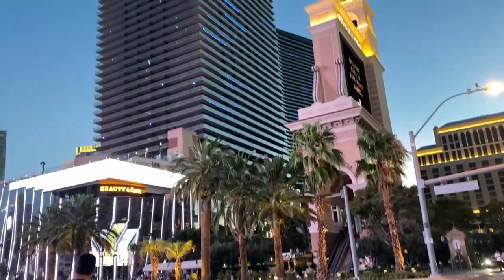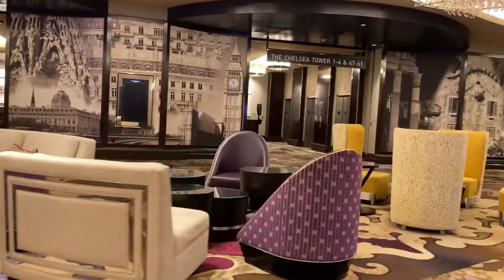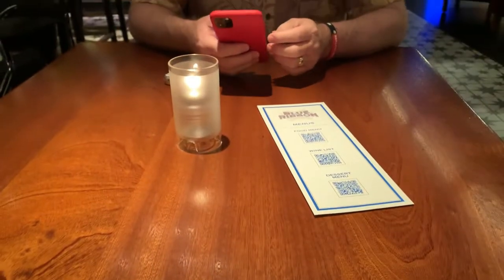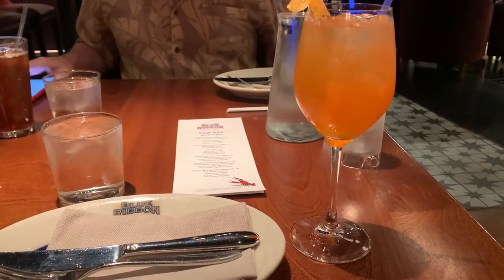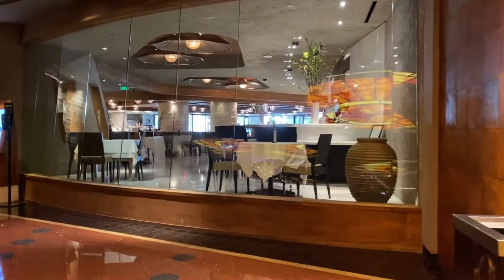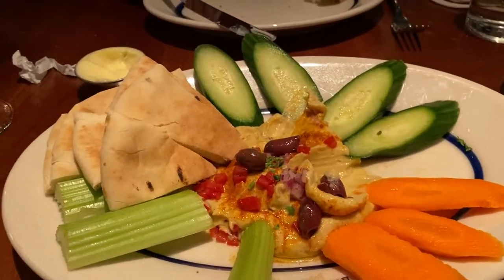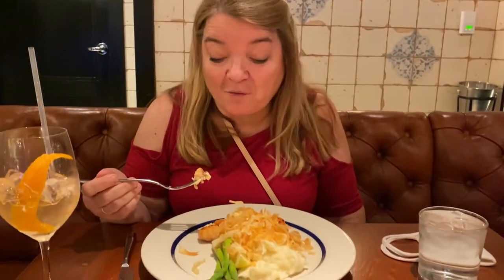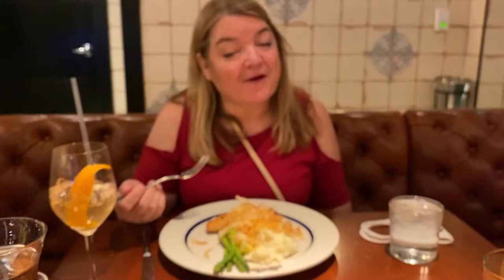★ BLUE RIBBON BRASSERIE LAS VEGAS ★ (RESTAURANT)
The Cats are at the Blue Ribbon restaurant inside The Cosmopolitan of Las Vegas! Watch as Fred and Heidi enjoy freshly baked bread, drinks, great food and a wonderful dining experience Las Vegas, Nevada USA!

Adventures of the Slot Cats is all about fun and entertainment! We travel to various places around the world to share our personal travel experiences. Our goal is to create positive, entertaining videos for everyone to enjoy.

Heidi & Fred
Adventures of the Slot Cats 🐾

Regular Mail and Packages can be sent to:
5575 SIMMONS STREET, UNIT 1 - 173

3D Animation (Intro & Outro) by daniel_3d @ Fiverr.com